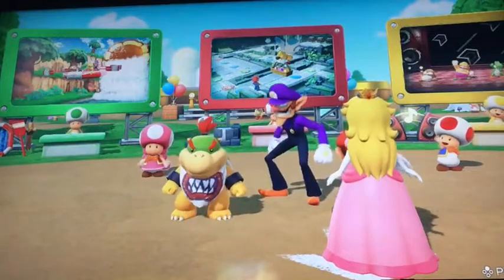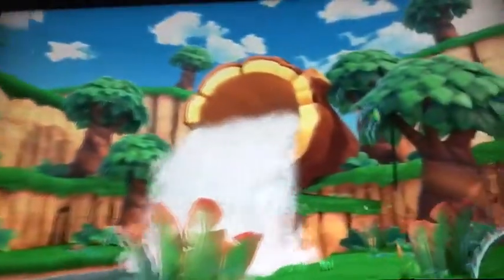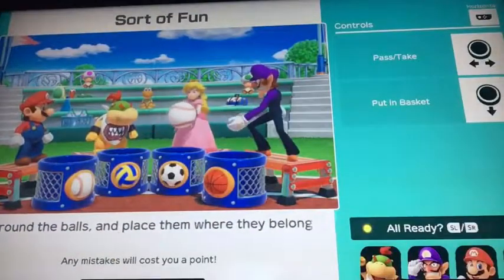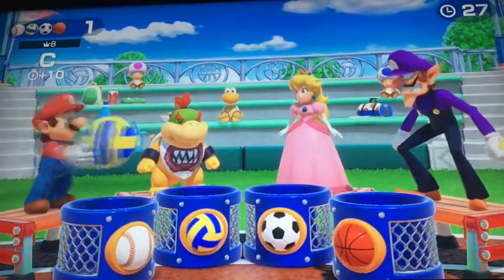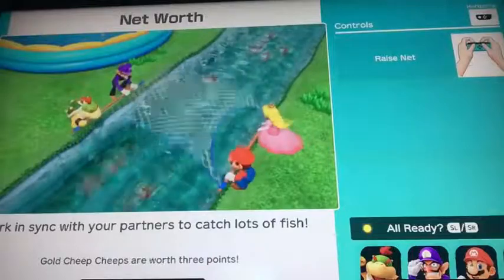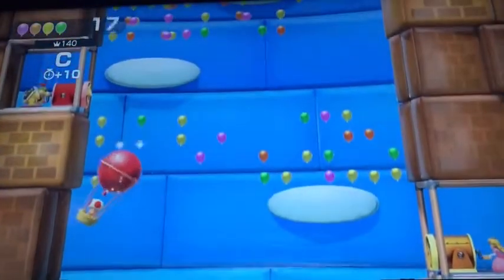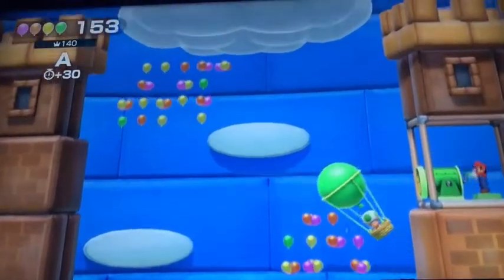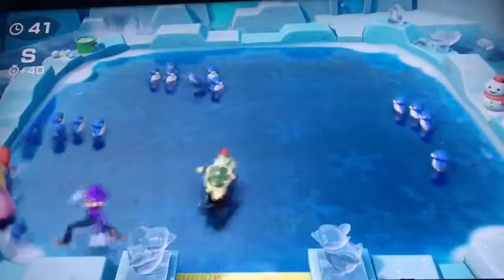Bowser Jr.’s River Adventure!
If you want to see more Super Mario Party on this channel let me know by leaving a like! Maybe I’ll even stream it with friends!

Second Channel: Tboy Second Channel